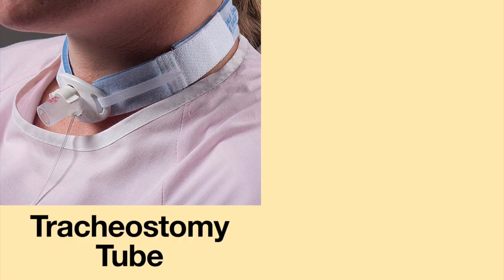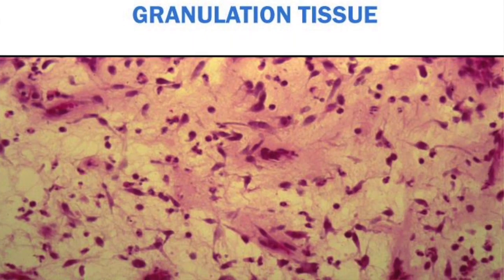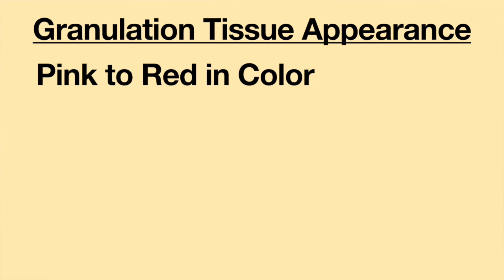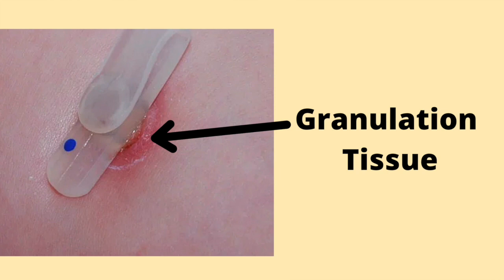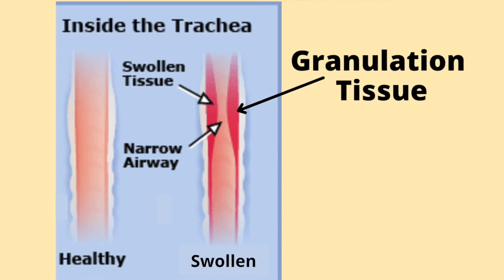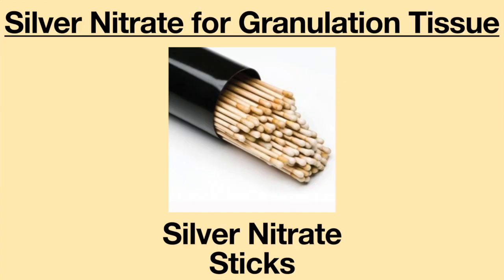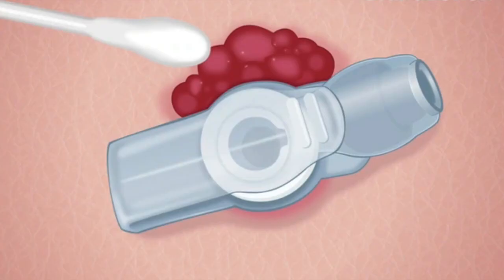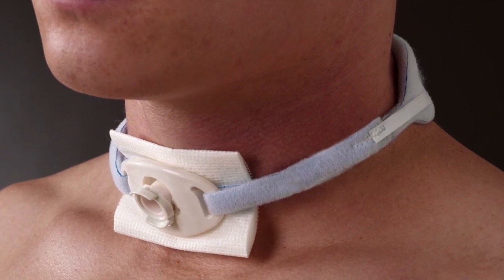Granulation Tissue: Trach Tube, Feeding Tube, & Indwelling Catheter Complication. Life with a Vent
If you have an indwelling device such as a tracheostomy tube or a feeding tube, a common complication which may arise is granulation tissue. In most cases, granulation tissue may simply be a painful irritation. However, in some individuals granulation tissue may cause serious complications. Join me this week as I discuss what granulation tissue is, where granulation tissue forms, complications and some treatment options.

Granulation tissue is new connective tissue which is rich in microscopic blood vessels. This tissue forms on the surfaces of a wound during the healing process. As the body heals, the tissue fills in the injury and may eventually scar over. Through this process, healthy, normal skin is able to replace skin which was damaged.

Usually, the appearance of granulation tissue is a good sign. When a wound starts producing granulation tissue, it means that the body is starting to rebuild after the injury. Granulation tissue is usually light pink to red in appearance. It is also commonly bumpy and uneven and may be moist to the touch. The tissue is very fragile and prone to injury.

In some cases, the body produces too much granulation tissue. This is a condition known as hyper-granulation, over granulation, exuberant tissue or proud flesh. If the granulation tissue becomes painful or causes complications, medical treatment is often necessary.

People who have permanent catheters and ports implanted may develop granulation tissue around the site of the implant. This is especially common if the implant is not fitted properly. If the indwelling device moves around the flesh is continually re-injured, and thus it produces granulation tissue to repair itself. It is important to maintain catheters, ports, and other implants with care to avoid the development of granulation tissue.

Sometimes, granulation tissue forms inside the body, and may cause narrowing. For example, if the trachea is injured or irritated, the body can start to produce granulation tissue in an attempt to repair the injury. If it overgrows, this opening can narrow, causing difficulties with breathing.
One thing to note, the most frequent late complication after having a tracheostomy is the development of granulation tissue. If you notice tracheostomy tube exchanges are extremely difficult or if the tracheostomy tube exchange causes a lot of blood, ask your medical provider if you may have granulation tissue.

Doctors often treat hypergranulation with topical applications which weaken the granulation tissue so that it will stop growing. This encourages the body to move on to the next stage in healing. One of the most common treatments is silver nitrate. Silver nitrate is applied to the hyper granulated tissue. The silver nitrate will cause the granulation tissue to die. The tissue will turn gray and can be wiped off.

Sometimes more aggressive tactics such as surgery to remove the excess tissue may be necessary, depending on the specifics of the situation. A doctor can evaluate a given case and determine the most appropriate course for treatment.

Granulation tissue forms around devices which are not fitted properly. For indwelling devices, they should fit snugly. If the device is loose, this will damage the healthy tissue and cause granulation tissue to grow. For tracheostomy tubes, it is important the tracheostomy tube holder is pulled tight, but not too tight. Two fingers should fit between the tracheostomy tube holder and the neck.

The area where the device touches the skin should be kept dry. For feeding tubes, products such as feeding tube pads will keep the site dry and prevent the feeding tube from irritating the skin. For tracheotomy tubes, gauze may be used to keep the tracheostomy dry.